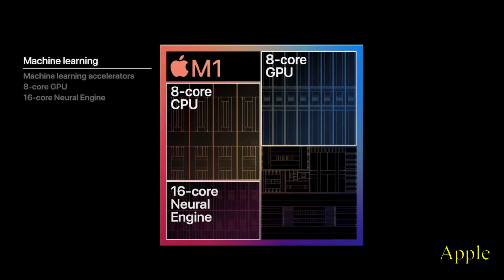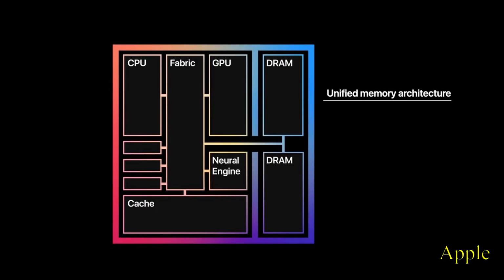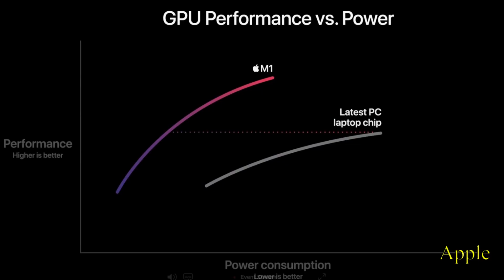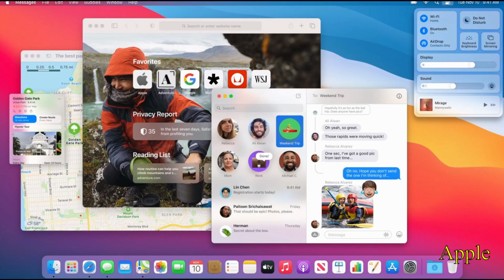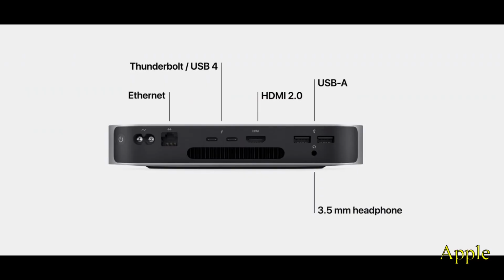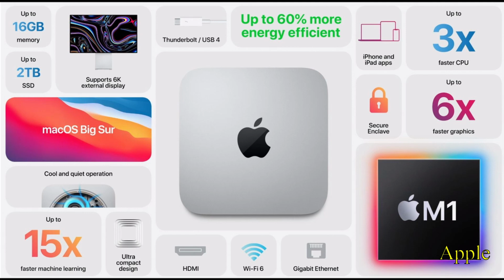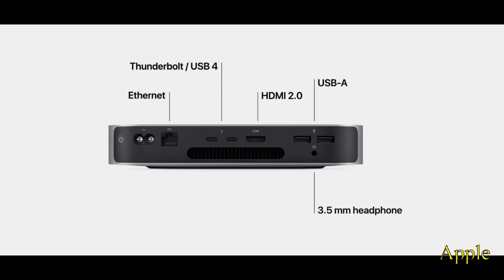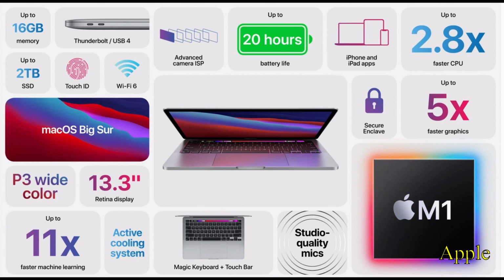Apple November 2020 Event - Are the new Macbook Air and Macbook Pro a good value?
I go over everything Apple announced at the Apple November 2020 Event dubbed 'One More Thing'. Apple has announced an exciting set of products from the new M1 Apple Silicon chip and has updated both the Macbook Air and the Macbook Pro with the new Apple Silicon M1. There was a big surprise in the event with the new Mac Mini running the M1 chip, and many more. Watch the rest of the video to find out.

apple arm
apple silicon
new macbook pro
new macbook air
new mac mini
mac event
apple event
apple november event
apple mac event
apple macbook event
macbook event
apple november event 2020
apple silicon mac
apple silicon macbook pro
apple silicon MacBook
MacBook
apple silicon event
macbook pro
arm MacBook
apple silicon imac
one more thing
apple
unboxing
science
smartphone
apple event
apple mac
Macbook
iMac
apple arm
arm
what to expect
everything to expect
apple arm mac
apple silicon
apple arm macbook pro
apple silicon mac
apple arm macs
arm MacBook
MacBook
apple arm MacBook
apple silicon MacBook
macbook pro
arm mac
apple silicon imac
aapple mac event
mac event
mac
imac
mac pro
one more thing
apple m1 processor
m1apple silicon
arm-based mac
macbook air
macbook pro
mac mini
m1 processor
new MacBook
apple
apple event
one more thing
supercut
iphone 12
event recap
apple silicon mac
eight-core m1
m1 vs intel
apple processor